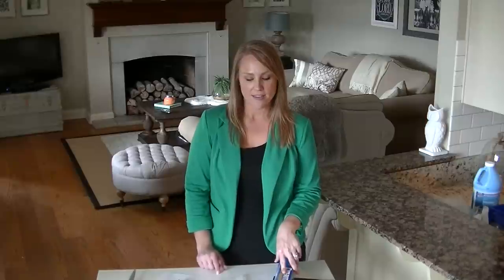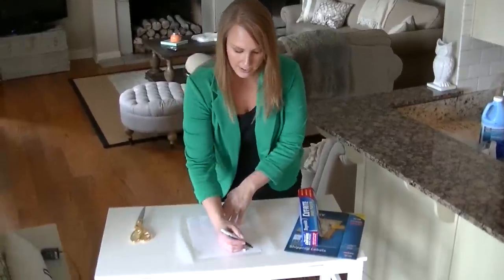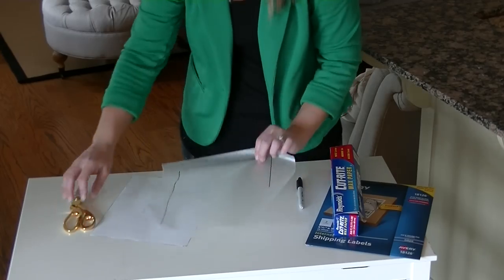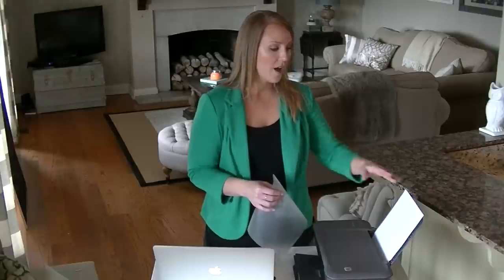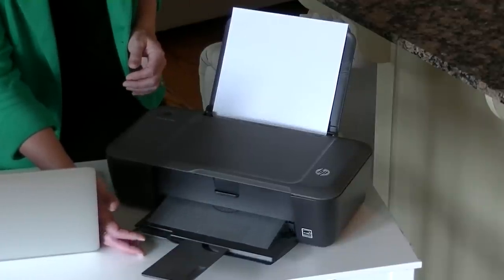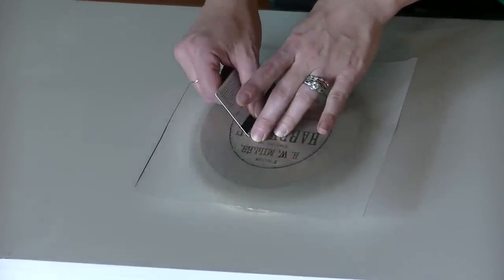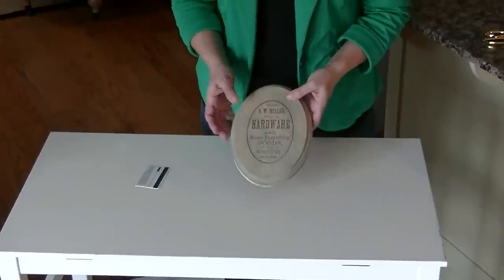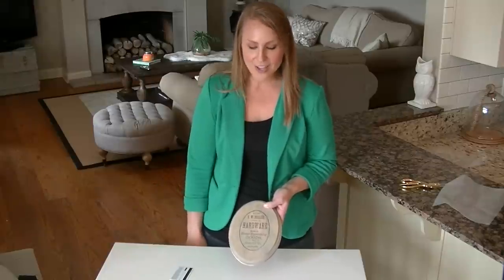Wax Paper Transfer Tutorial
Get step-by-step instructions on how to transfer an image using wax paper and an ink jet printer.  For step by step instructions for flipping an image, check out this post